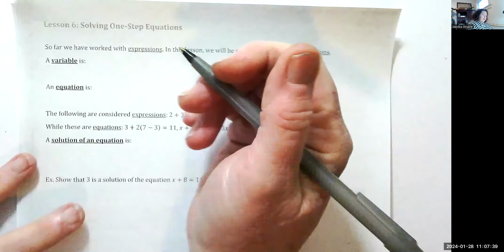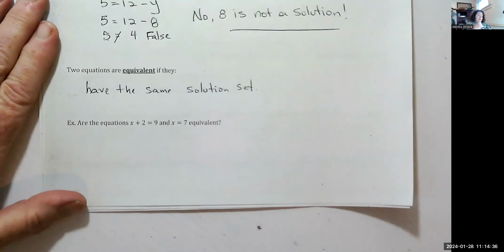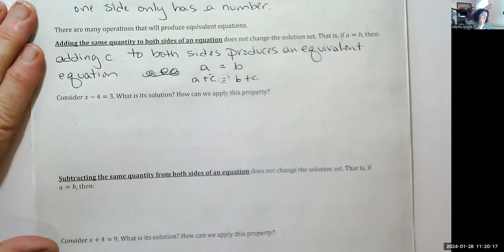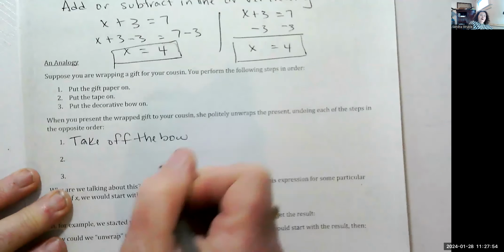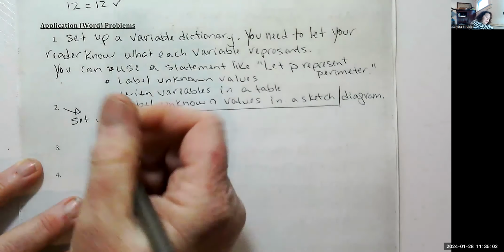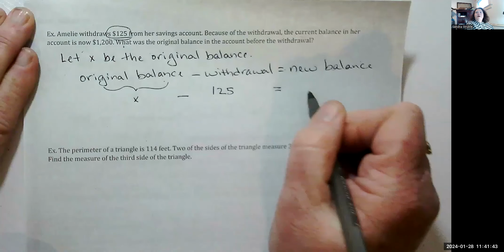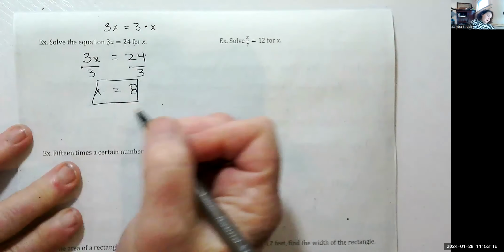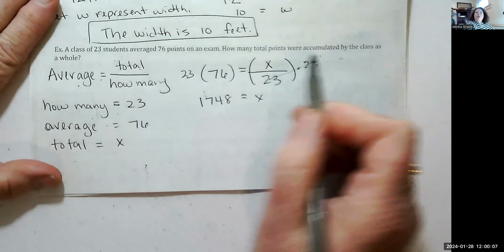Lesson 6 Lecture Video